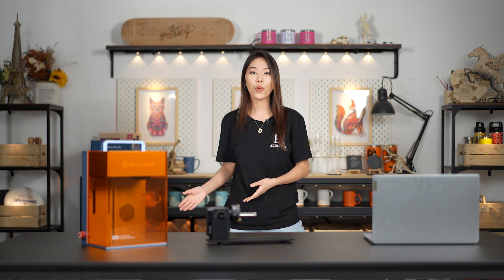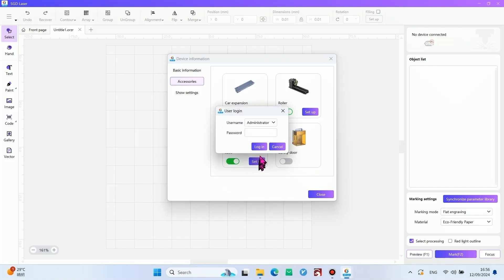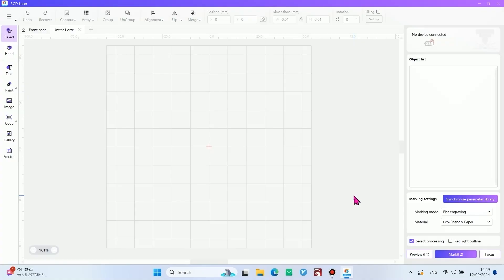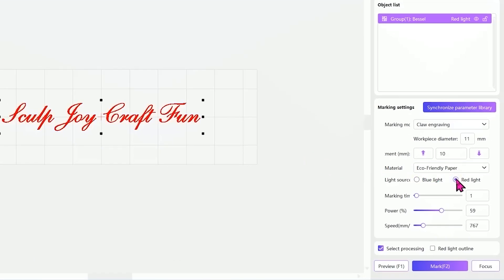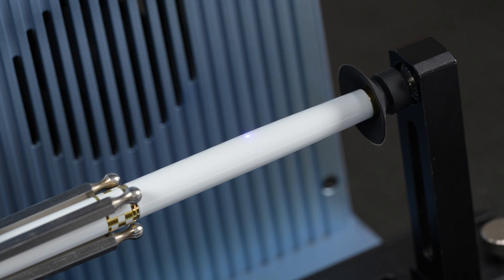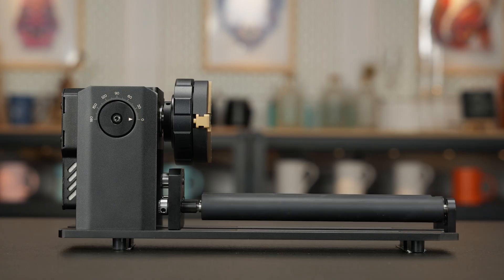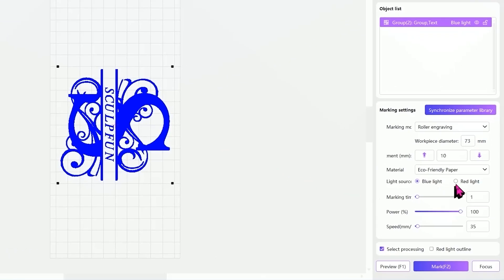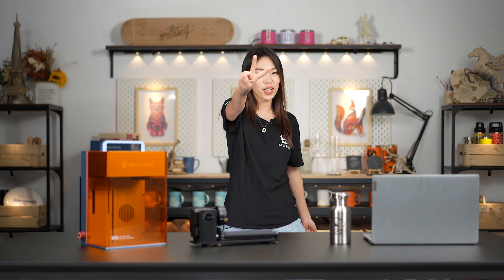Sculpfun G9 Tutorial: How to Use G9 with RA Pro Max Rotary Chuck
🔥🔥🔥Sculpfun Autumn Sale🔥🔥🔥
⏰Event time: Sep. 13th - Sep. 30th
③ Get a $20 gift card with orders over $500

Main Features:

1. 【Complies with Class I Laser Safety Standards】
Sculpfun G9 is a dual laser engraving machine that complies with the class I laser safety standards, which can avoid most safety issues and provide a one-stop solution. Comes with protective cover, there is no need to purchase additional casing or goggles, ensuring superior safety for you. And it is easy and safe to use with the characteristics of enclosed workspace and pre-assembled.
Note: Opening the cover will automatically stop working

2. 【Dual Laser Light Source Module】
Two wavelengths of laser source is designed in the Sculpfun G9. An Infrared Laser and A Diode Blue Laser make it can work on almost all materials. The 2W 1064nm infrared laser can perform its exceptional ability of metals and plastics engraving, expanding the range of materials to be engraved. The 10W 455nm diode blue laser is suitable to engrave the most common materials such as wood, acrylic, etc. Thus you can use this engraving machine to customize business cards, dog tags, remove rust and so on.

3. 【Industrial Grade Galvanometer - High Precision Speed】
The Sculpfun G9 delivers exceptional laser performance by using industrial grade Galvo system. It significantly improves the productivity with 5000mm/s ultra-high speed engraving capability and 10000mm/s preview speed. With a repeated positioning accuracy of up to 0.0001mm and a beam spot as small as 0.01mm, the G9 can achieve high-quality engraving with clarity and precision, showcasing fine details.

4. 【Fully Enclosed Protective Cover】
G9 laser engraver is equipped with a fully enclosed protective cover, which can effectively filter the laser and smoke can be exhausted through the window by installing a smoke exhaust duct. Additionally, the machine's built-in fan and air purifier effectively purify smoke and smell during the engraving process, ensuring a safe environment for use.
Note: The air purifier needs to be purchased separately!

5. 【Compact Design】
The G9 laser marking machine, with its portable design, is an ideal tool for craft shows, bazaars, flea markets, souvenir shops, and other places where you can unleash limitless imaginations and turn them into extra income.

6. 【User-Friendly Application】
Offering a free powerful smartphone and PC software SGD Laser which has a friendly Interface that helps you perform engraving more easily and satisfy all your creativities. The applications supports rich image editing functions such as multi-layer editing, variable engraving settings and multi-format image import. They can also recommend engraving settings for different materials to achieve high-quality results. In addition, the G9 engraver is also compatible with Lightburn software. With a variety of apps available, it can cater the diverse demands for both professional users and beginners.

7. 【Multiple Accessories Support】
It can be compatible with Air Purifier, G9 Slide Extension Kit and RA Pro Max rotary roller attachments to unlock more possibilities. Paired with the air purifier allows for about 99.97% smoke purification, bringing a more secure working environment to you. The slide extension kit will expand your work area by up to 3.5 times, perfect for batch processing and larger engraving projects. RA Pro Max is a 4-in-1 rotary including roller and chuck for most of the daily use of cylinders and spheres, such as glasses, mugs, baseballs, rings, etc.
Note: The engraving machine accessories need to be purchased separately!